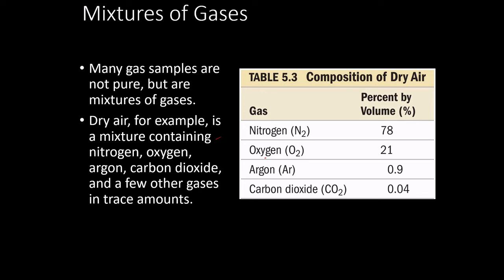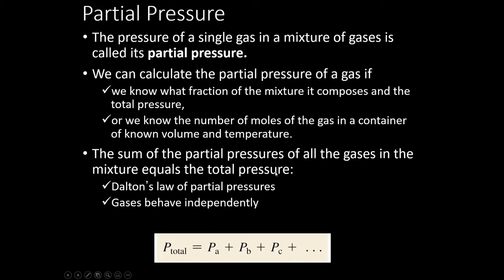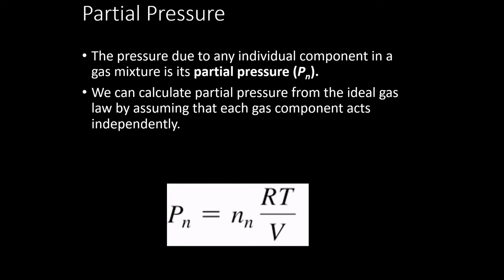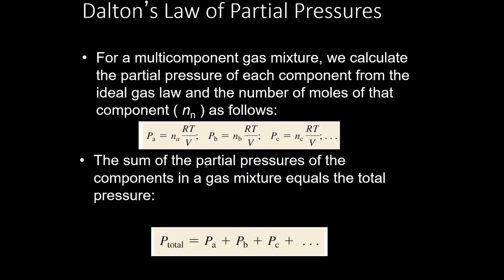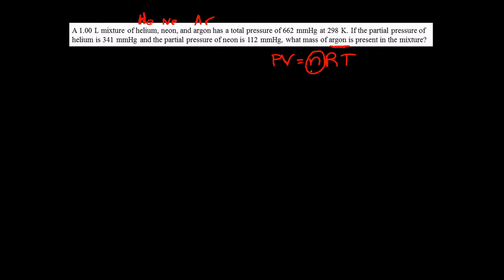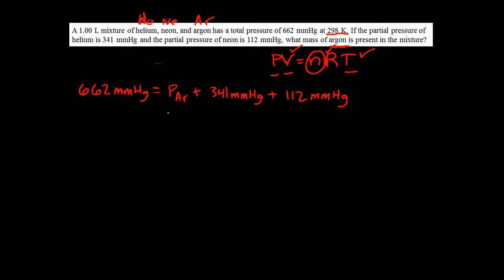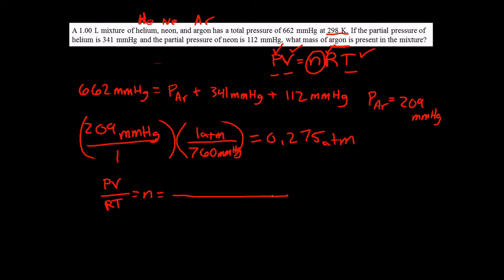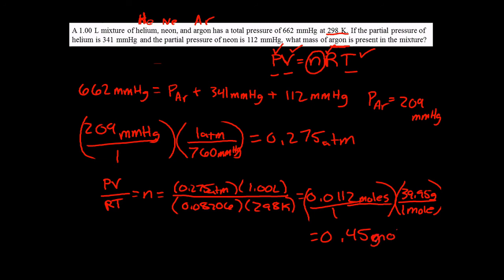Chapter 9 part 6